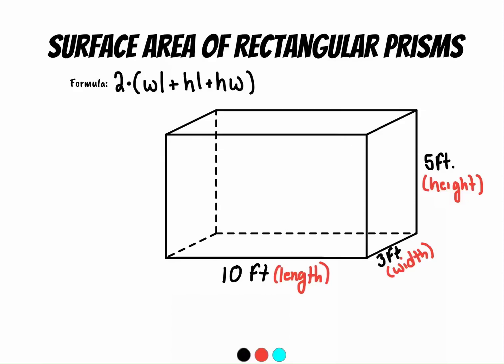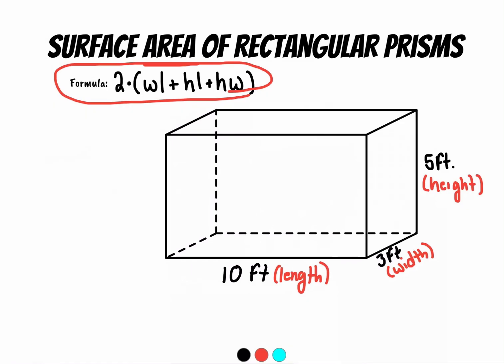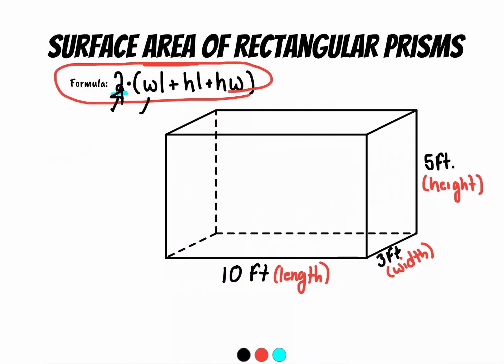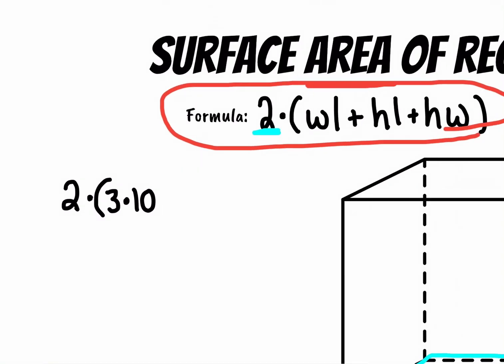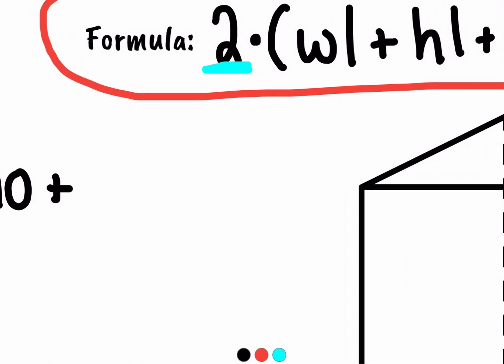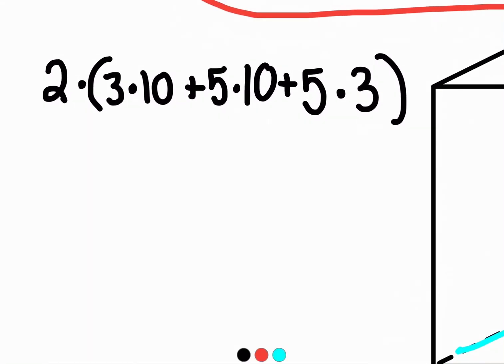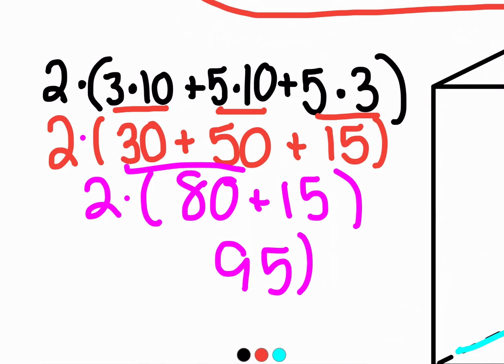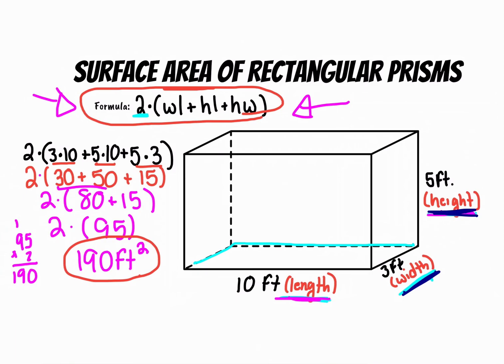Surface Area of Rectangular Prisms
Surface area and volume is easily confused when looking at 3-D figures. Think of Surface Area as a fish tank and think about the volume as the water inside the fish tank.

While some know the formula of finding surface area: 2x(wl+hl+hw) very few know WHY this formula works.

Follow along with the video to see why the formula works and see an example problem!